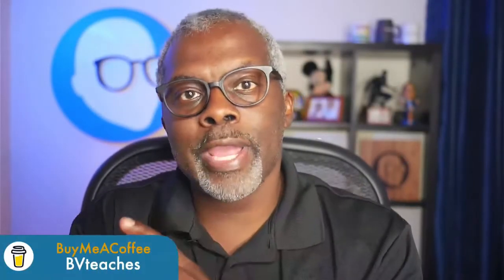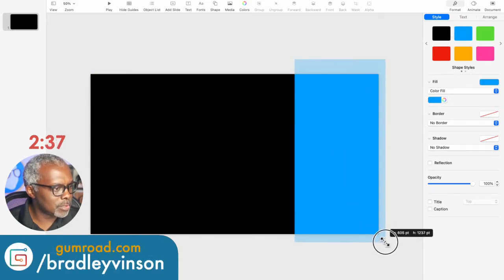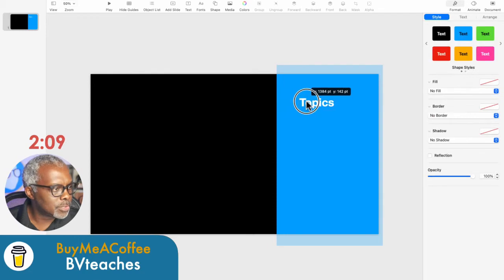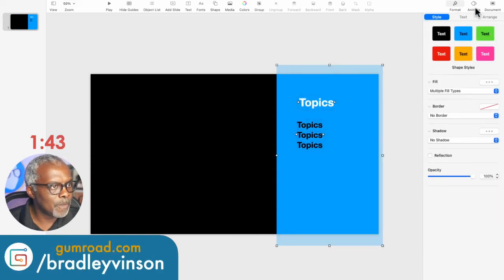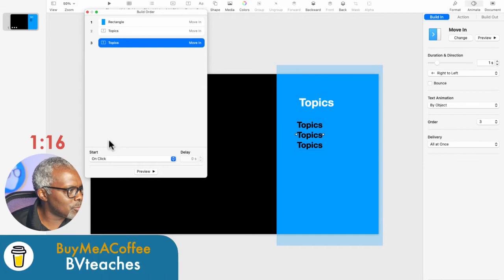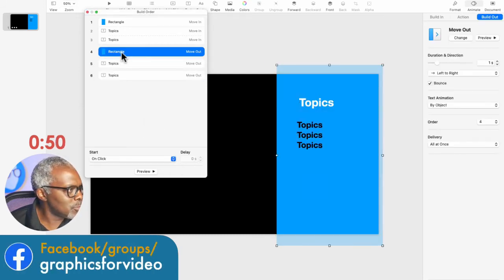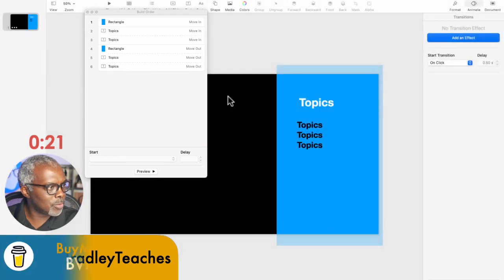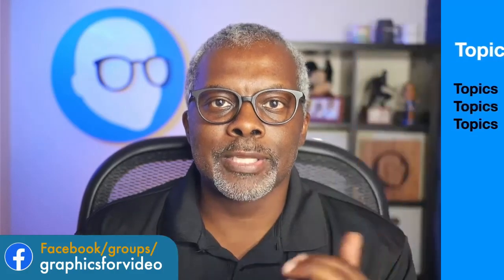Sidebar Animation in less than 3 minutes! Made with Apple Keynote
In this video, you'll learn how to create a simple sidebar animation with Apple Keynote in less than 3 minutes. Take the skills you learn in this quick video to create more elaborate designs to brand your live streams.